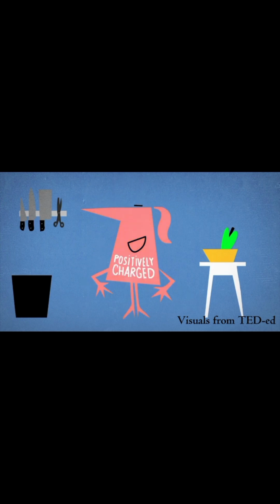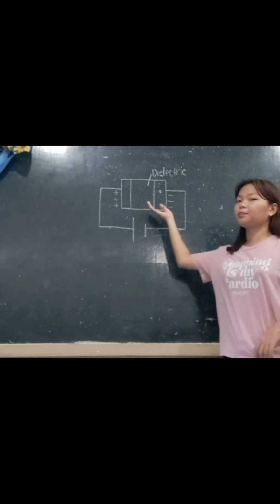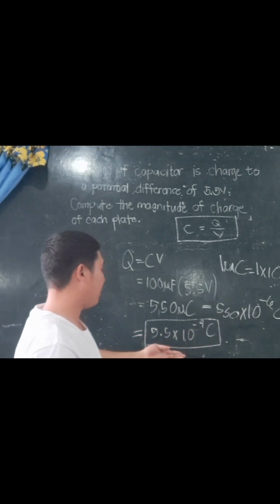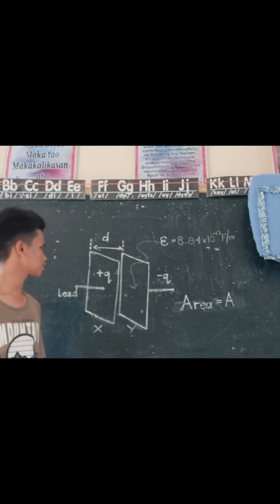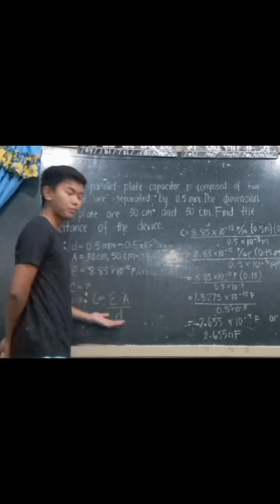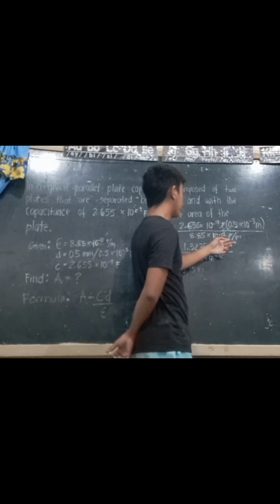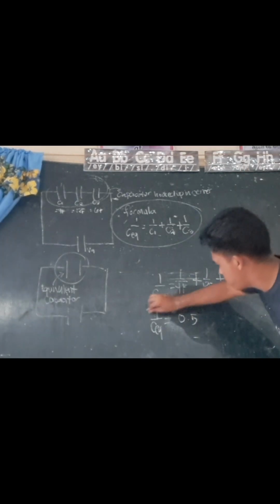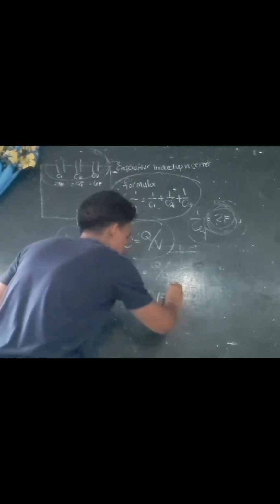General Physics 2 - Group 4